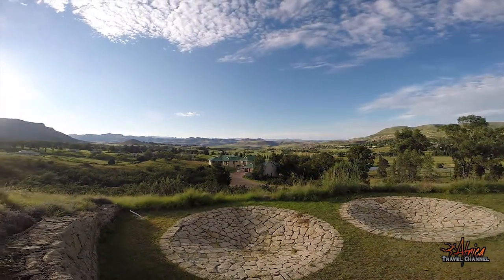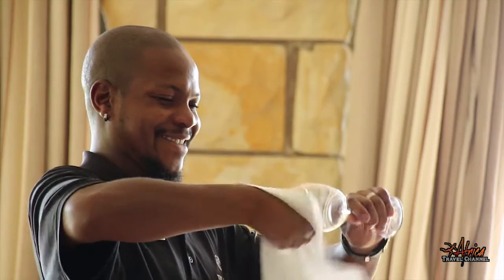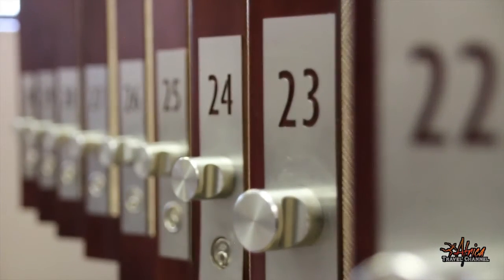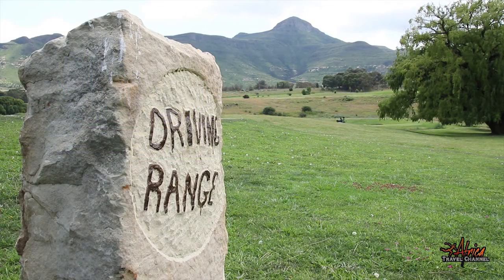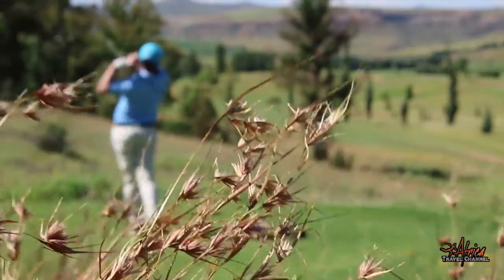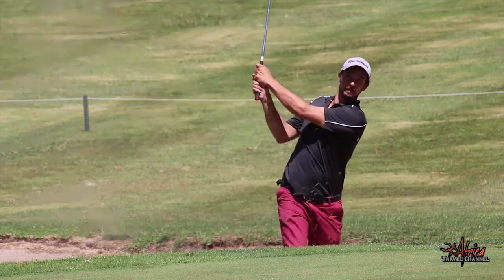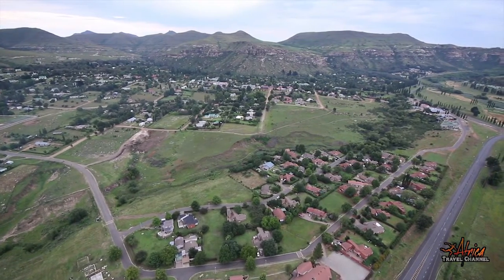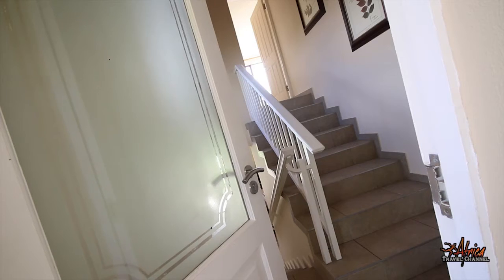The Clarens Golf and Trout Estate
The Clarens Golf Estate is set against the Maluti Mountains, on the Northern tip of the Drakensberg Mountain Range.  Surrounded in part by sandstone Mountains, The Clarens Golf and Trout Estate is built on the lower slopes of Mount Horeb.

The Jewel of the Free State, hosts a meticulously manicured eighteen hole Golf Course, with a pro shop offering the ultimate gear, while the pristine facilities offer a luxury feel.
Immerse yourself with the fresh mountain breeze, as you hit the driving range, for a warm up session, then sink a few putts to clear your mind.
Prior to your tee off, take time to engage the full 360 degree view of the mountains. All of the eighteen holes follow the river, and are made up of Kikuyu fairways and Bent grass greens, with the layout being classic “risk & reward” design.
The 19th hole provides cold beverages, a chance to review your game strategy, and a selection of hearty meals.
One of the more intriguing activities that can be arranged is Hot air balloon flights which depart from the estate, from where you can embrace the setting from way up high.
Come home to The Clarens Golf Estate, on the edge of the dramatic Golden Gate National Park in the Eastern Free State, where country living will inspire you and your family to embrace the miracles of nature. Spend more time with the people you love, and the activities that brighten your soul.
The Clarens Golf and Trout Estate welcomes you to the Jewel of the Free State.